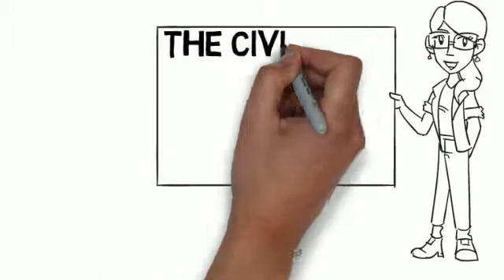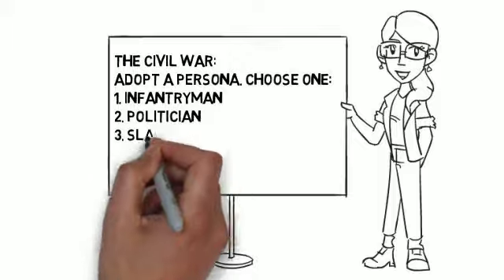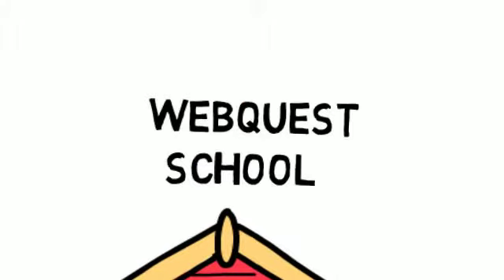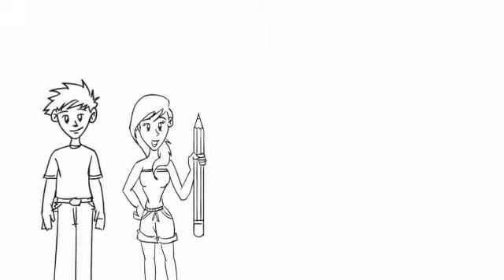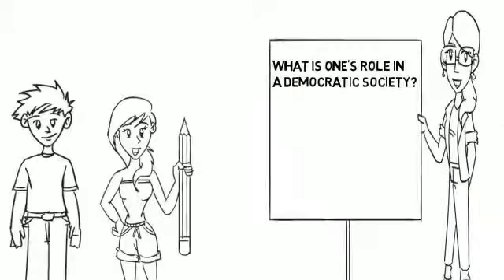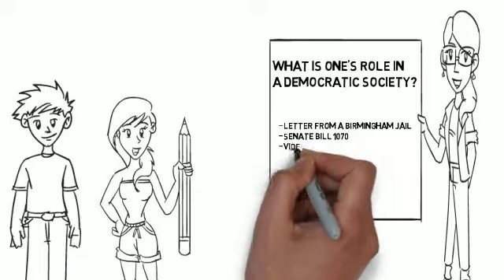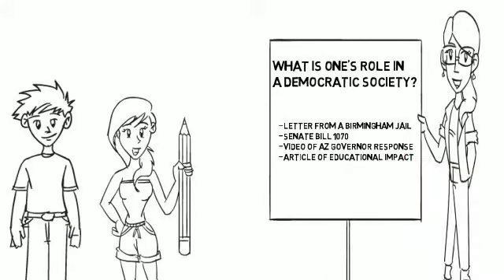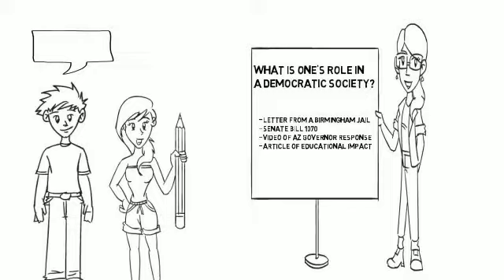Elevate Learning with WebQuests